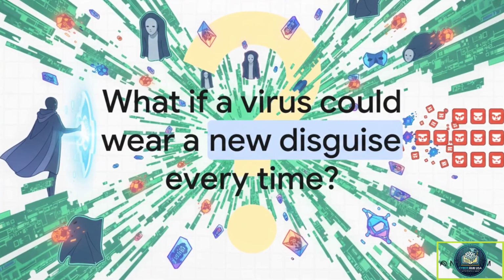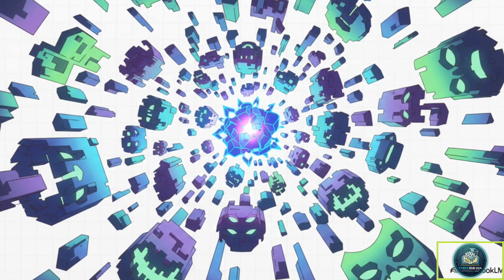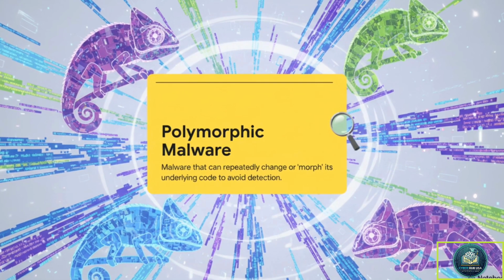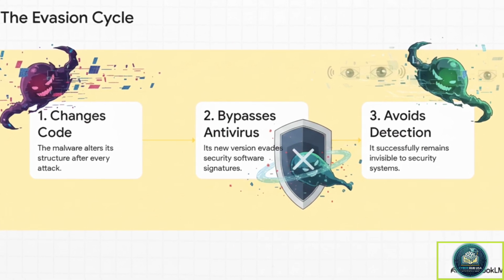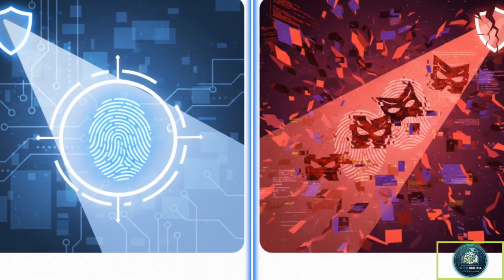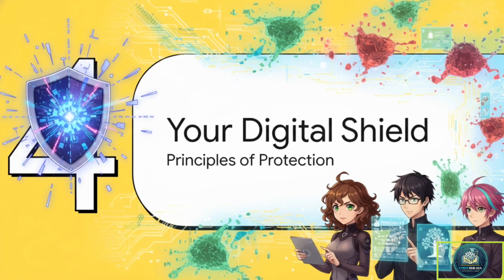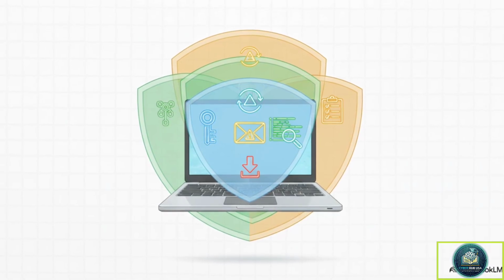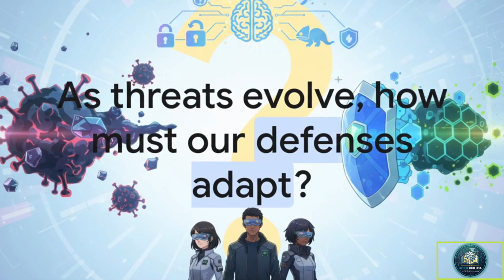What is a Polymorphic virus 🦠 and how to impact our PC system 😱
What is polymorphic virus in computer?

A polymorphic virus is a type of malicious software that constantly changes its identifiable features—file names, encryption keys, or signatures—to evade detection by traditional signature-based antivirus software, while keeping its core malicious functionality intact. It uses a mutation engine to alter its appearance with each new infection.